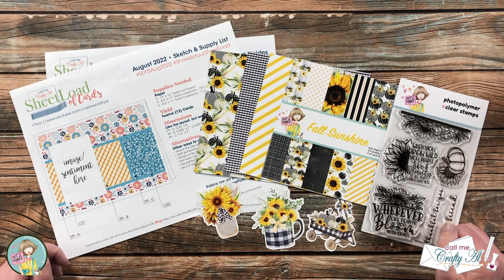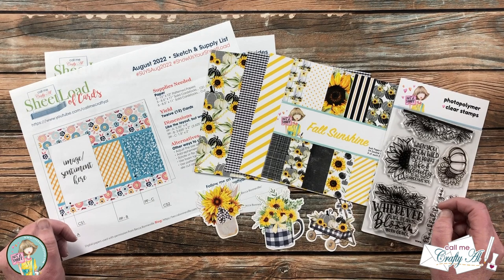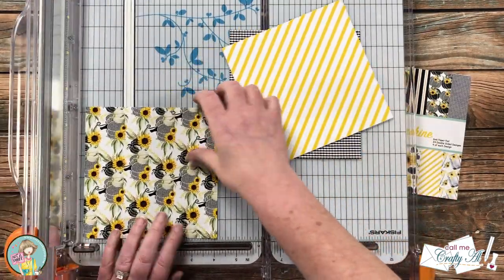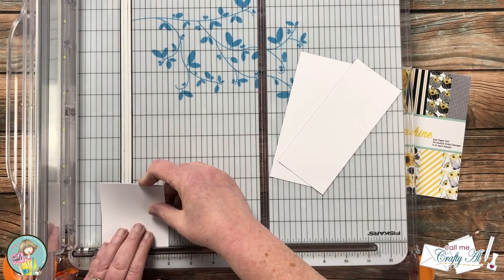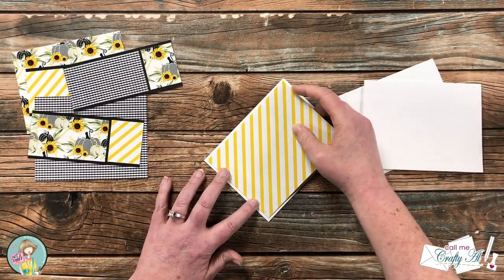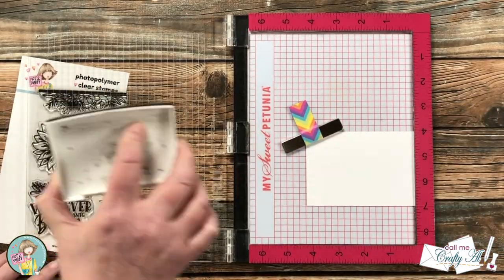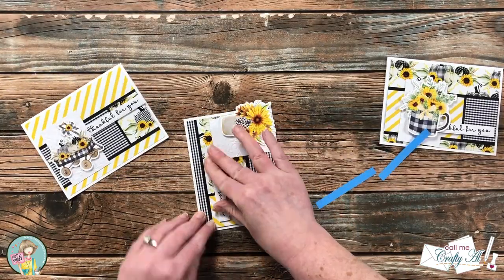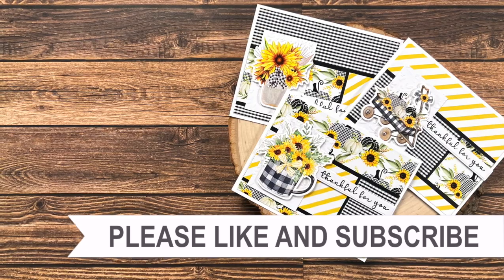SheetLoad Alternative August 2022 | Using 6x6 Paper | featuring @Not2ShabbyShop Fall Sunshine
Hello, crafty friends! Today I am going to show you how you can use the August 2022 SheetLoad of Cards with 6x6 patterned papers. I am using goodies from Not 2 Shabby’s latest box of the month - Fall Sunshine. I hope you will watch the video and get some tips along the way. :)

   AUGUST 2022 SheetLoad of Cards

Related Products**:
   Not 2 Shabby
      Fall Sunshine - Box of the Month *SOLD OUT*
         I used: Fall Sunshine paper pad, Fall Sunshine ephemera, Bloom with Grace stamp set

   Echo Park - Deck the Halls embossing folder
   Big Blue Rolls of Foam Tape

HaPpY cRaFtInG!
   Alicia
   Call Me {Crafty} Al